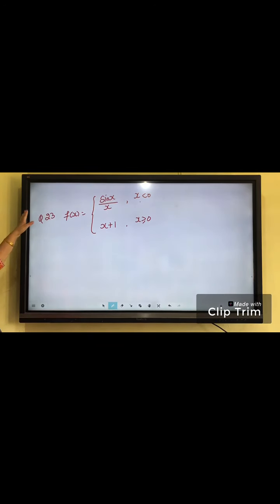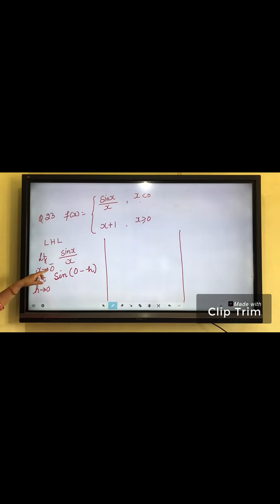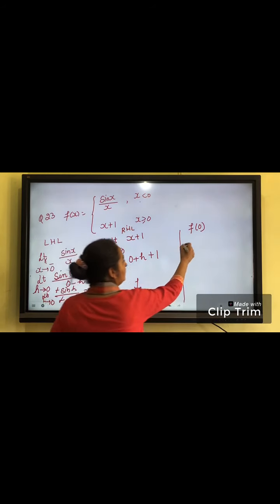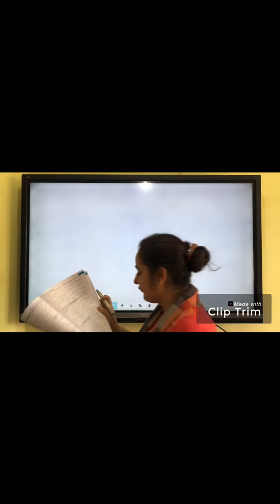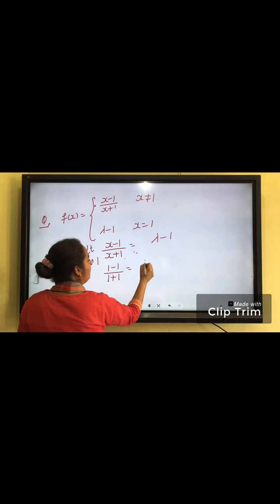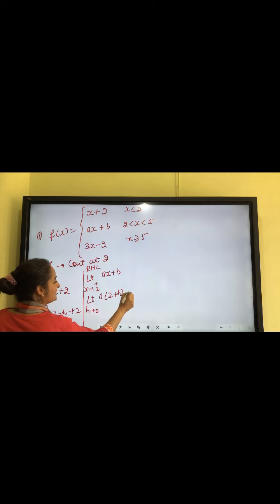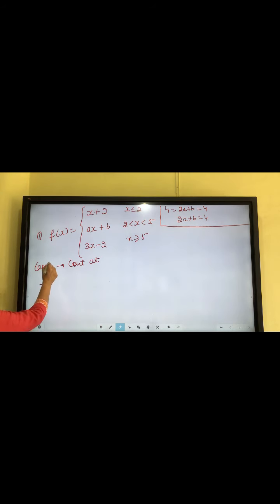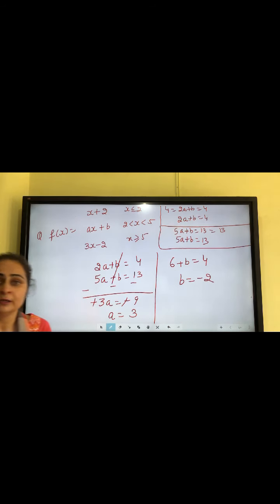24 May 2020